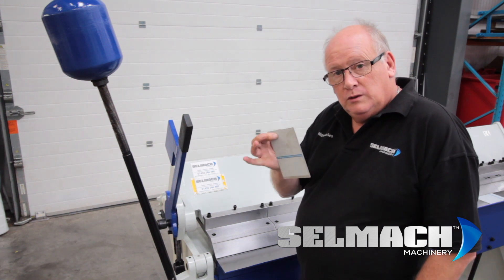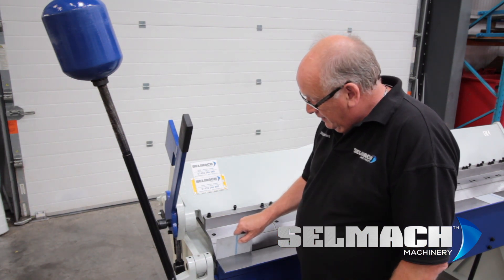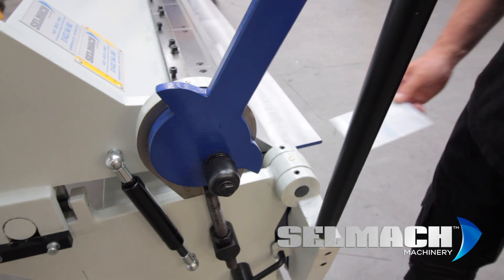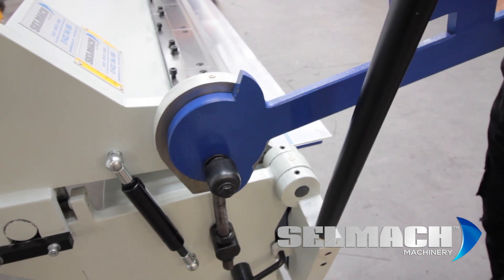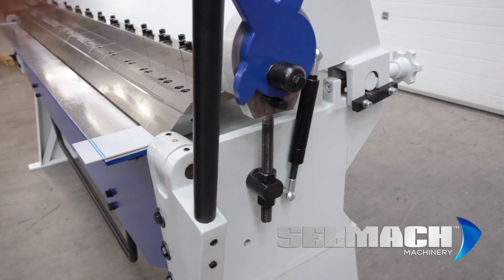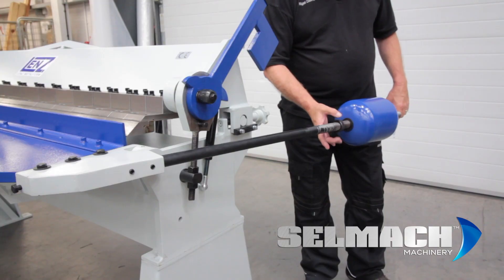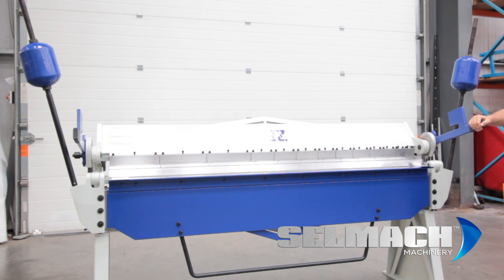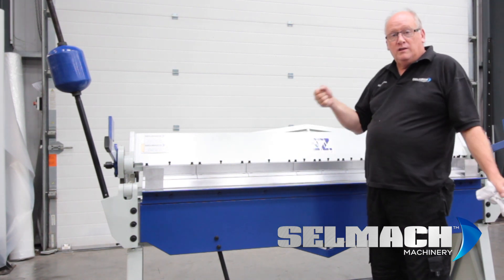How to set up your manual box and pan folder [Selmach Machinery]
Our folding expert talks you through how to set up your manual box and pan folder for quality results and ease of use.  These instructions apply to our Lenz and Morgan Rushworth machines.

Transcription of video:
How to Set Up Your Manual Box and Pan Folder
It takes just a few simple steps to set up your manual Box & Pan Folder for operation, yet it is often a process that is neglected. However if you want optimum bending results, less wastage, less effort and ultimately a lot less wear and tear on the machine itself, it is very good practice to take a minute or two (quite literally) to make sure everything is set up correctly.

You could just use the machine as you find it, but given the benefits mentioned above, why would you? Let’s have a look at the three simple steps to do things a lot better…

Adjusting the beam

Material thickness is important and setting your Box & Pan Folder for that job’s specific thickness is also important. Place your material, or a smaller sample on the box bed, the beam can be adjusted in and out to match your material thickness using the handles on the rear of the folder. Part of the beam can also be adjusted upwards and downwards as shown in our visual guide for different sized radii. If the beam is adjusted too tightly then there is a risk of crushing the material, instead aim for a gap around the same thickness as the material itself for optimum results.

Setting the clamping mechanism

The clamping lever is used to clamp your workpiece safely and securely in place for bending. Setting it too tight will not allow the lever to pull down and lock, set it too loosely and the workpiece won’t be locked in place sufficiently.

So how do you know when you’ve got it right? As you can see in the video we start with the locking nuts quite loose (they should ideally always be left loose for the next job), that means the lever will lock in to position but probably with very little resistance, meaning your workpiece is very lightly, if at all clamped.

Release the lever and give the bolt a turn until the point where the locking lever needs more force to lock off securely. When that happens you can be certain your workpiece is clamped safely.

Setting the counter-balance

Balancing the beam makes it easier for the bottom beam to lift and fold the material. This might take several tries to get right, moving the weight further towards the end for thicker, heavier jobs or closer to the middle for thinner materials and securing the bolts each time. Taking the time to set your counter balance though is important to work safely, with minimal operator effort, more accurate bending and ultimately a longer life for your Manual Box & Pan Folder.